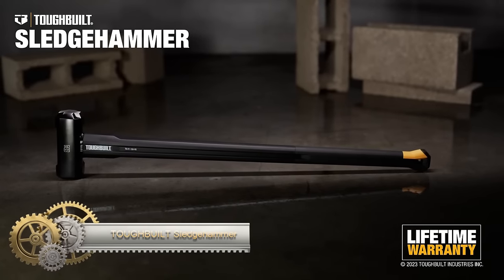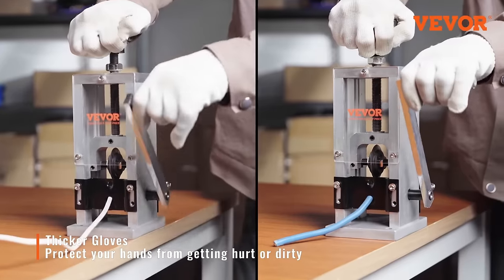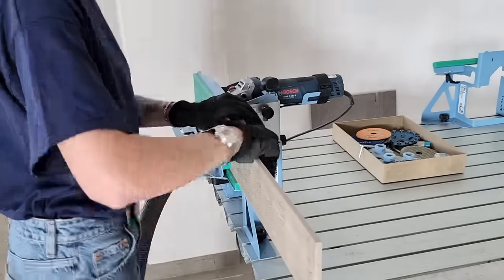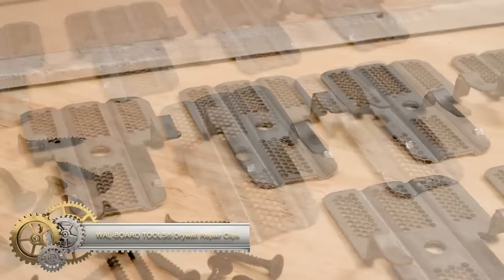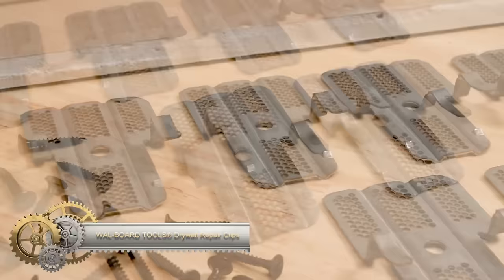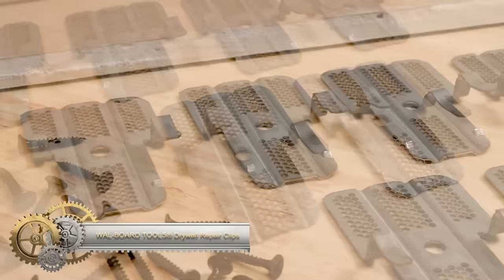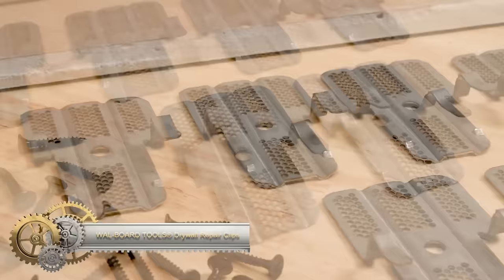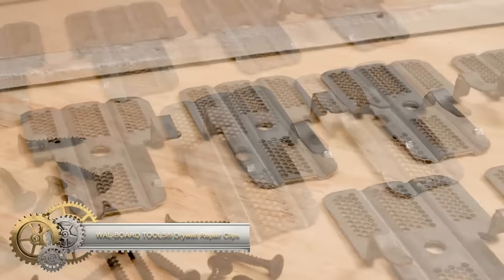100 Coolest Tools That Will Change the Future Part: 7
KNIPEX TwinGrip Slip Joint Pliers - 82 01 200

PHENDER Body Line Marking Tool

HYDE Woven-Ultra™ Roller Covers

RIDGID CS6x VERSA Digital Reporting Monitor

Rapid PRO R19E Hammer Tacker

Hyde Tools Heat-Safe Contour Scraper | 10460

Electric Fish Scaler

Klein Tools Coax Explorer 2

Sealey's LS450H Log Splitter

ALLWAY® Wallpaper Strippers

TOUGHBUILT Folding Pull Saw - TB-H4-21-2X

Marshalltown Lift Lender

WEICON Universal Dicht-Spray

EDMA PorteDalle 269055

Leister COMET 700 automatic hot-wedge welding machine

Bosch cross line laser Quigo Green

Double Handled Tubing Tool

Klein Tools Rechargeable Safety Lamp with Magnet (56063)

Makita 18V Brushless Compact 76mm Cut Off Saw DMC300

BLACK+DECKER Martillo SDS-Plus 1250W

ABACO QLI SEAM SETTER WITH 2x8 SUCTION CUPS

Pony Jorgensen's Canvas Band Clamp

Bosch UniversalDetect - Digital Detector

HomeRight Quick Finish Paint Sprayer

Strong Hand Tools Gas Grabber

Populo handheld electric drain cleaner

REFCO Hydraulic expander

AMERICAN MUTT TOOLS 12 in 1 Ratcheting Flexible Screwdriver

Sauter's High-Quality Gluing Clamps

RIDGID® 1224 Threading Machine

ESTWING Pro Claw Nail Puller